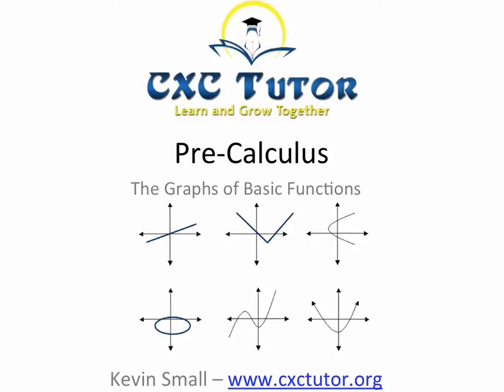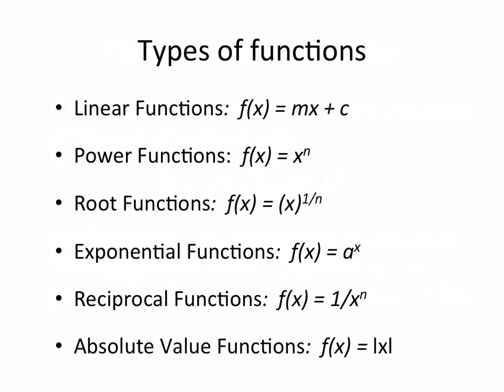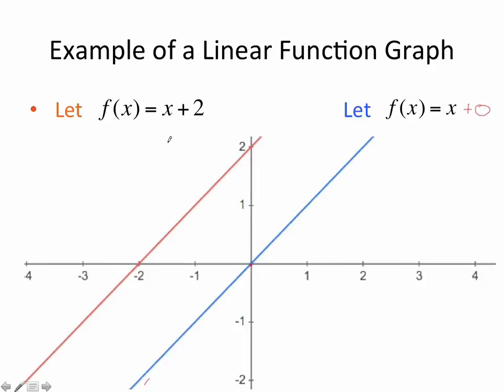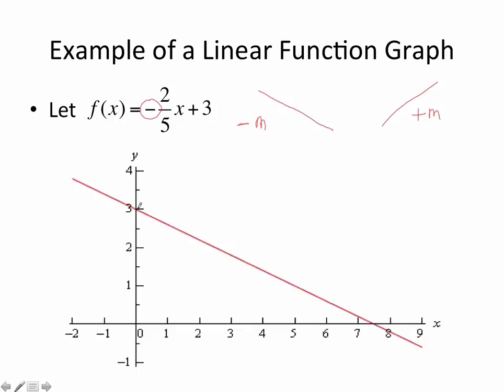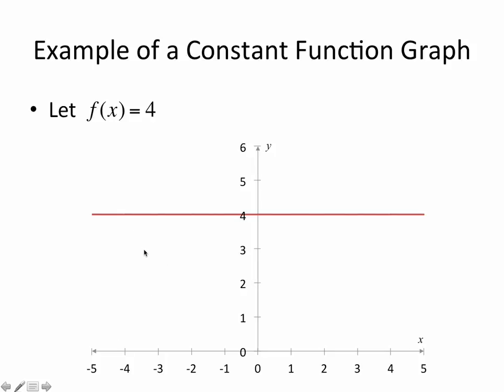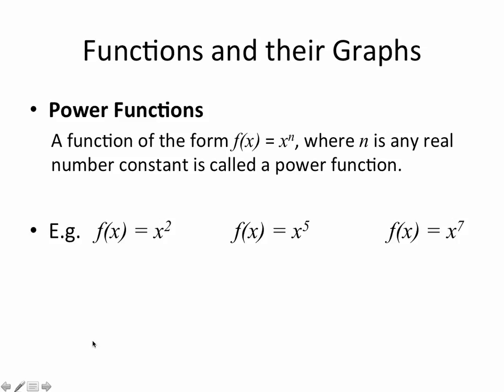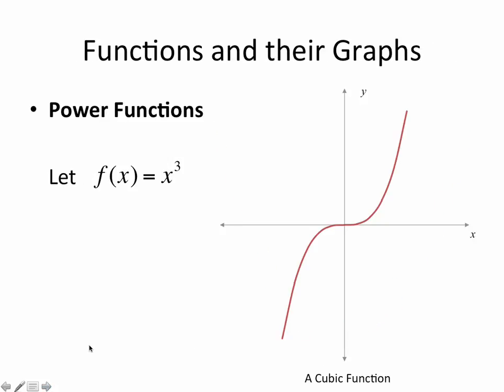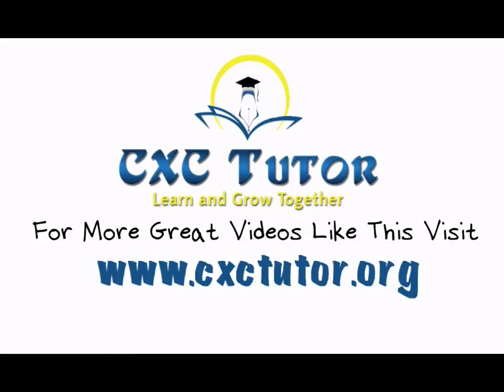Precalculus - Graphs of Basic Functions (Part 1)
Welcome to My Introduction Precalculus Course. This is the second video in the series.